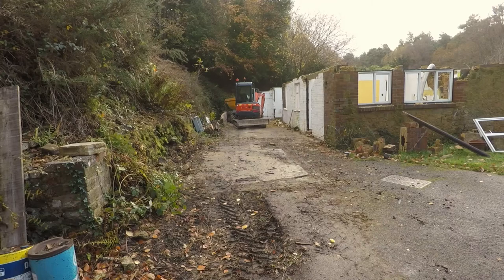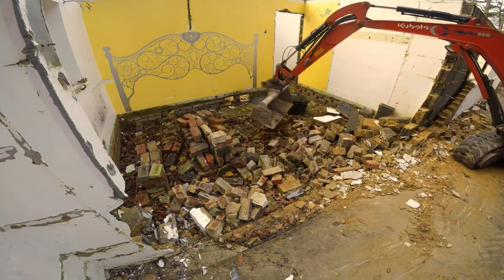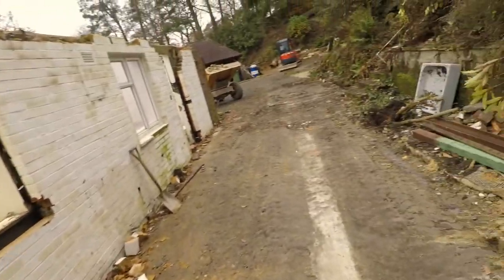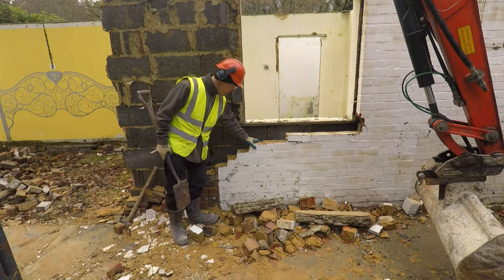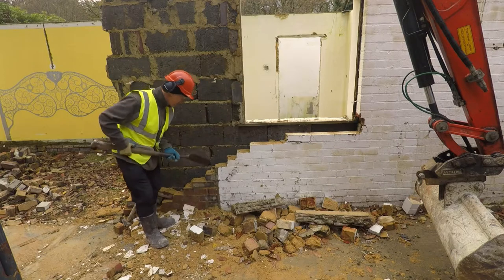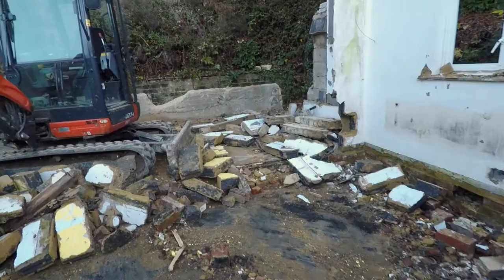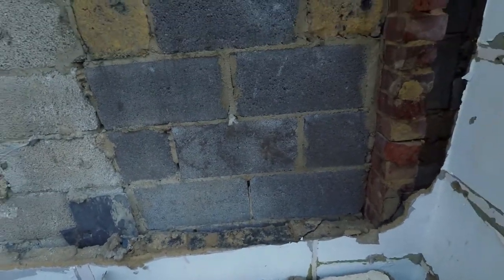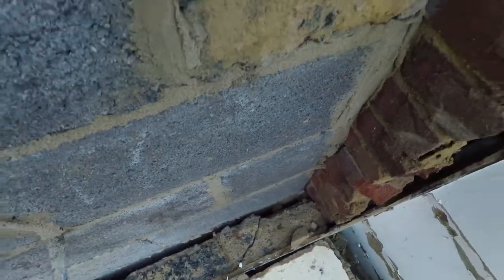bringing the walls down and salvaging bricks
more details of our demolition progress and brick reclamation.